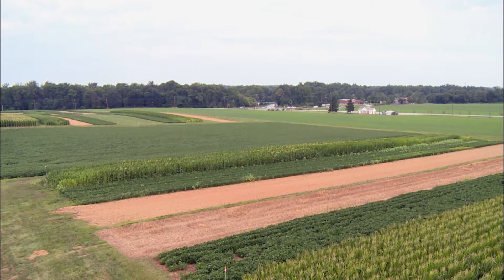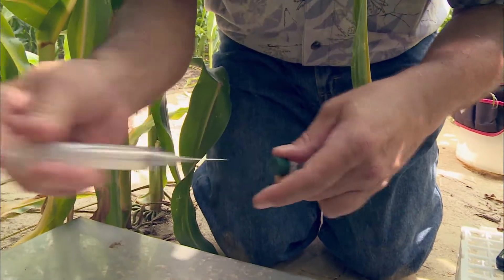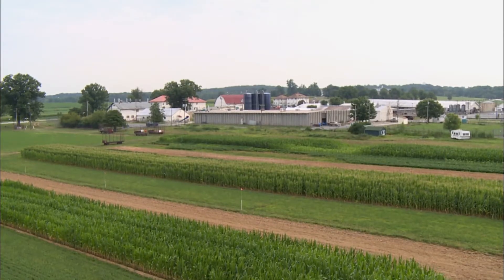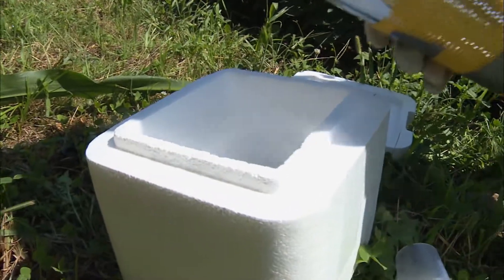Maryland Farm & Harvest: Beltsville Research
: Joanne gets a look at the future of agriculture. United States Agricultural Research Service Scientists have come up with things like instant mashed potatoes, hybridized corn, and commercial blueberries. The largest research facility is right here in Maryland: The Beltsville Agricultural Research Center.

For full episodes and more information about Maryland Farm & Harvest,